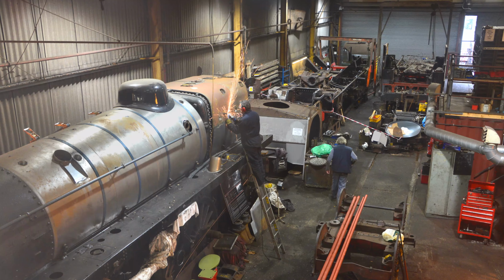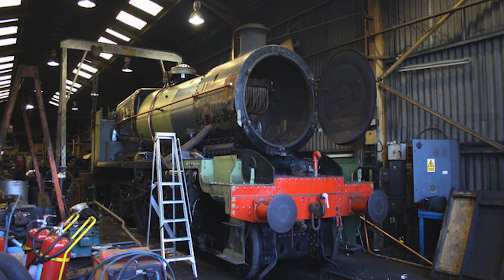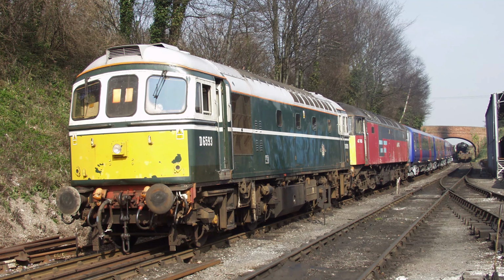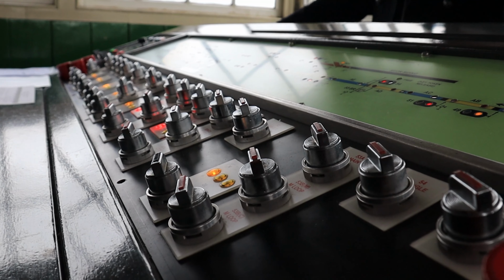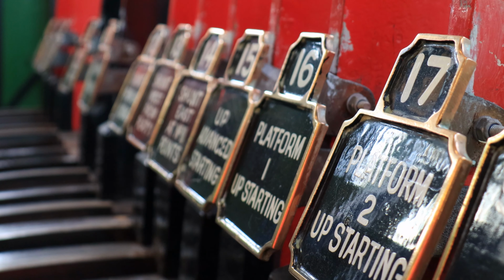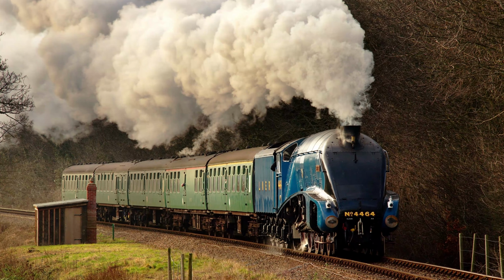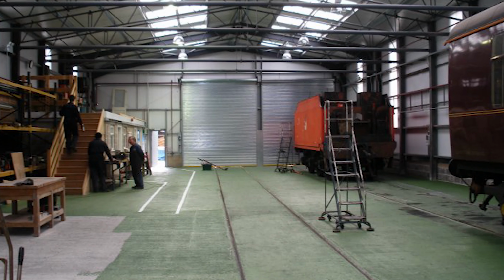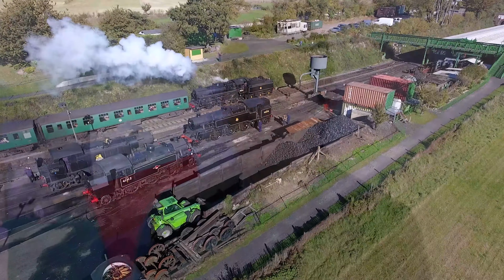Post-Preservation History - Part 3 'Evolving'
Third of a series of films. Part 3 'Evolving' talks about how the Watercress Line evolved after it was rebuilt.
Thank you to everyone who has supported us so far, all donations and memberships are gratefully received and will help the railway carry on preserving, restoring and interpreting our railway heritage.